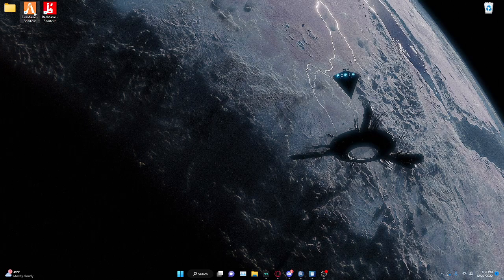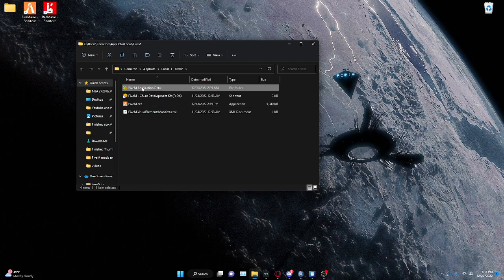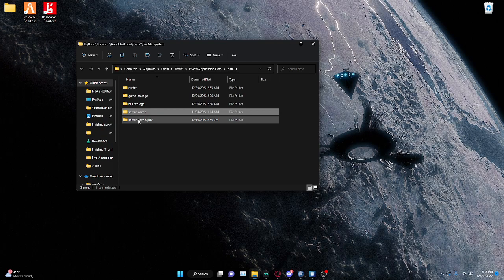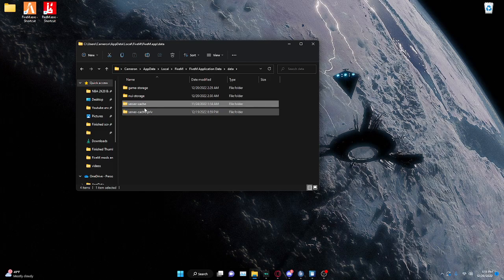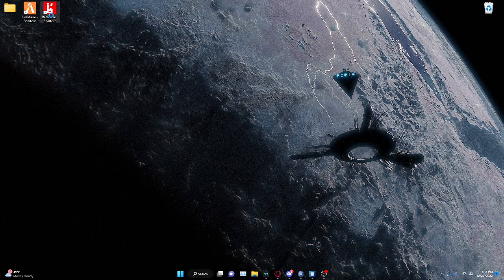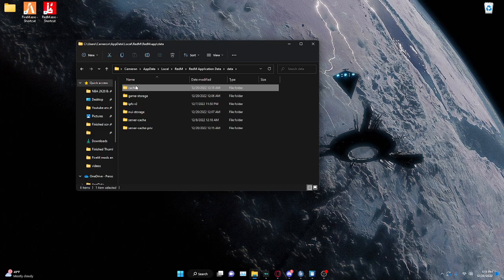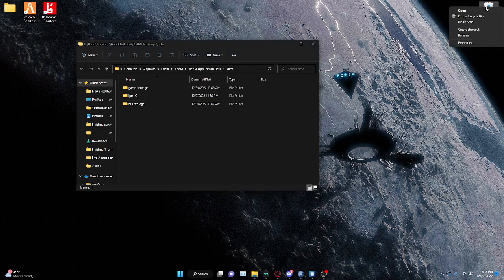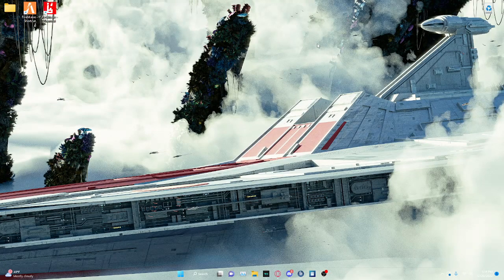How to Clear FiveM & RedM Cache (*Working 2023*)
This is a simple tutorial on how to clear your cache for FiveM & RedM!